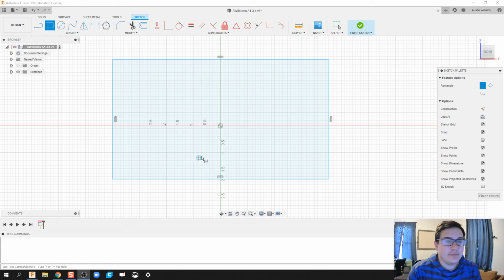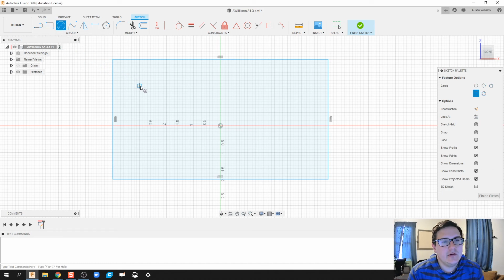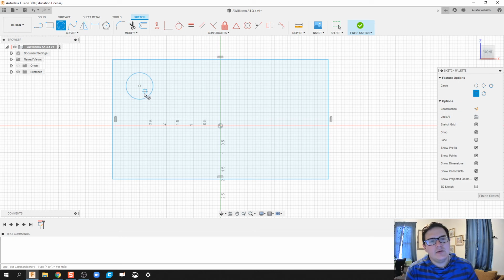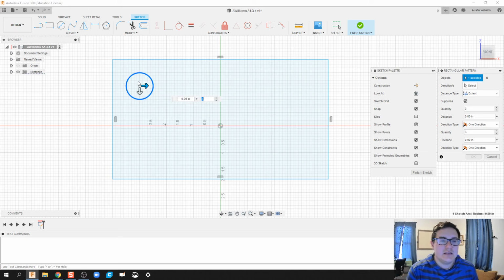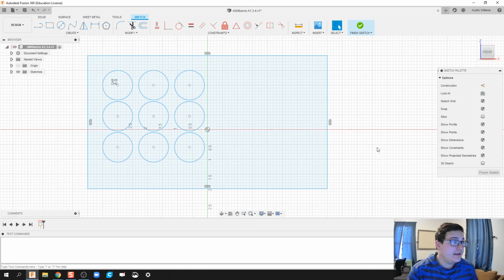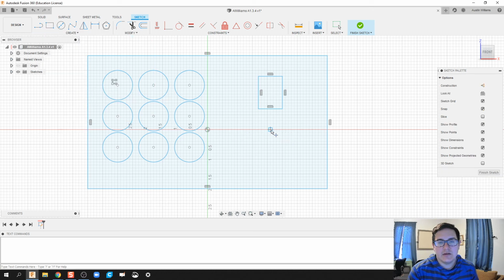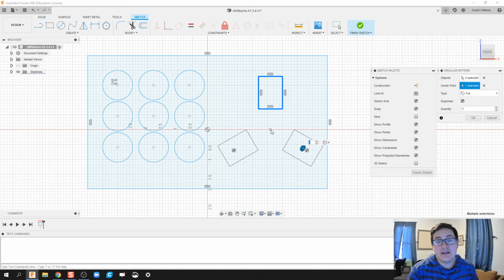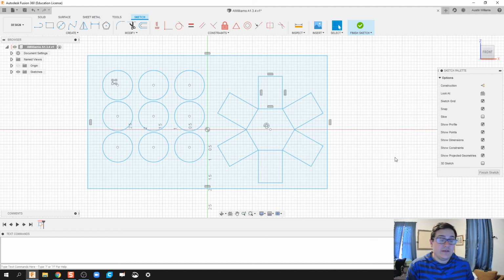A1.3.4 Rectangular Pattern and Circular Pattern